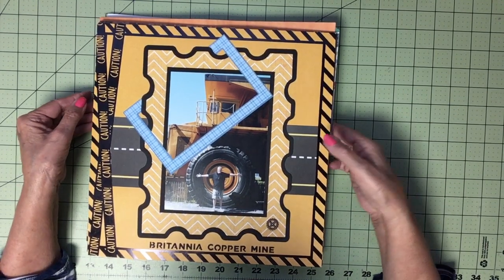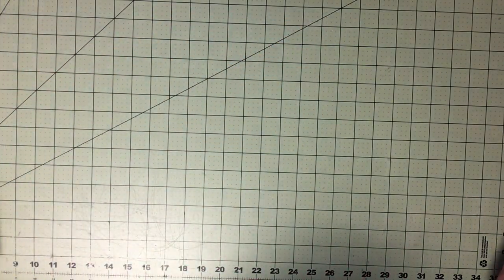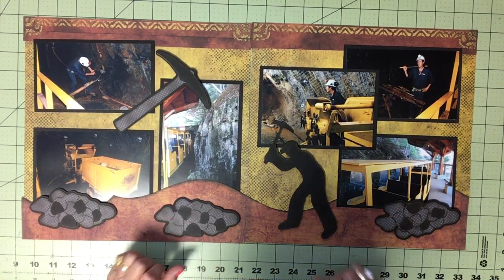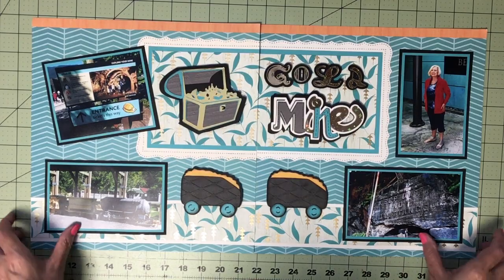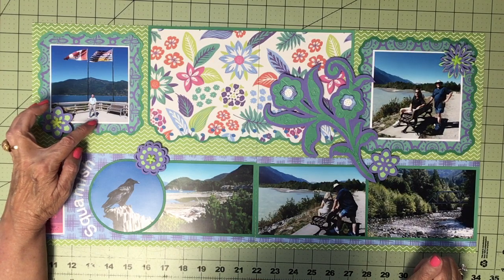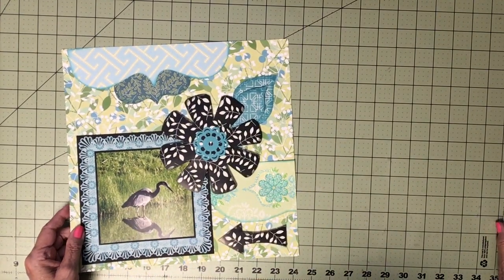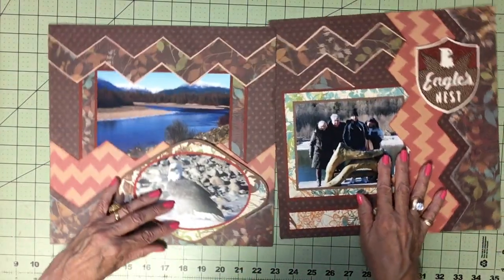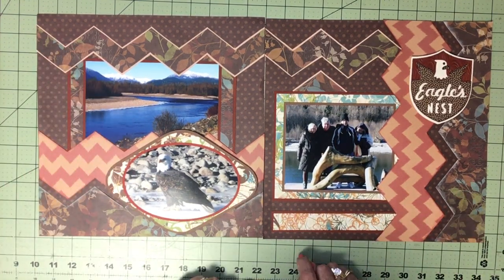Travel Scrapbook Album Share For the West Coast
This is an album share video of a trip along the Sea To Sky Highway to Whistler. There is a trip to a copper mine and scenery along the west coast. You can go to my website for more detailed info on the papers, punches, Cricut images, and the Cricut Design Space Links so that you can copy these pages if you want. They are from Travel Scrapbook  26 on my website.

Please join my Facebook group - Cricut Links To Design Space for more page ideas
I am also a Creative Memories Advisor in Canada, so please visit my CM